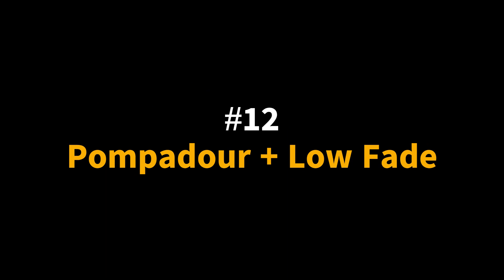15 BEST HISPANIC HAIRCUTS FOR MEN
Hispanic / Latino Hair Trends 2024

Let's get social @rapa2cuts